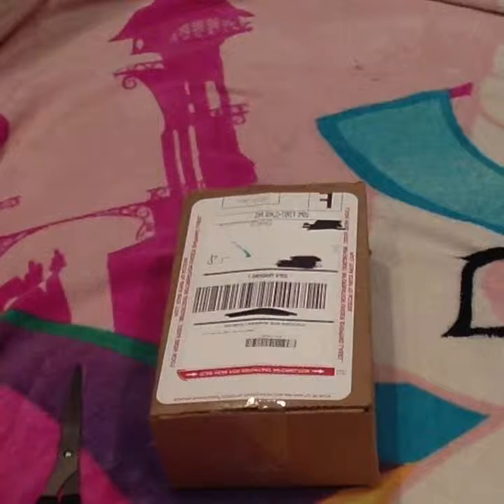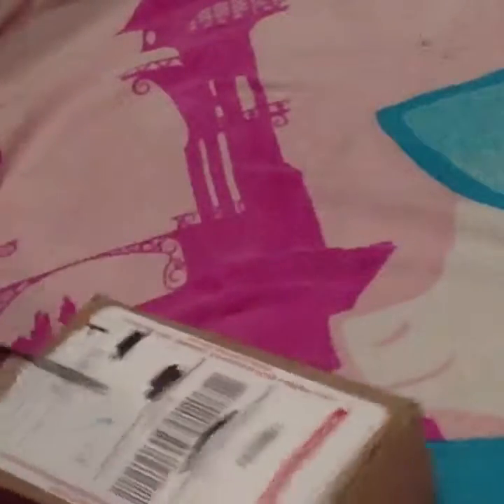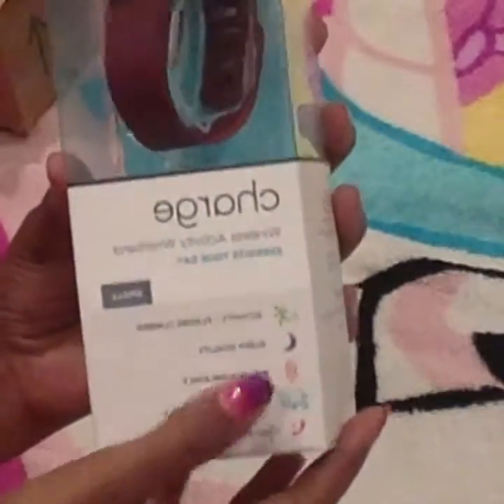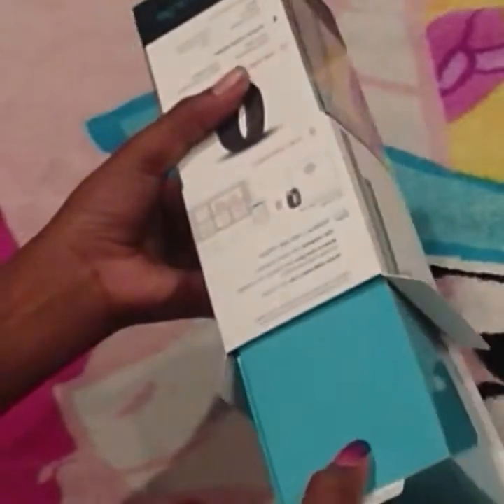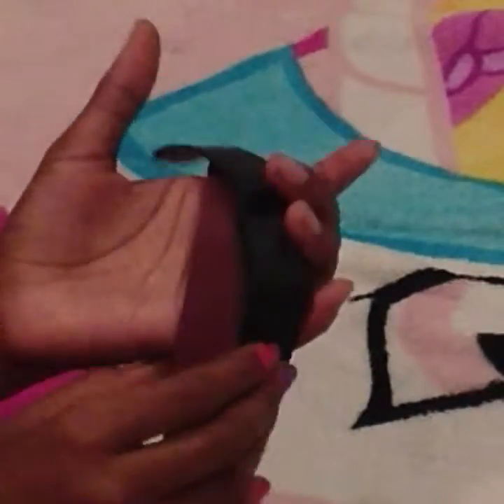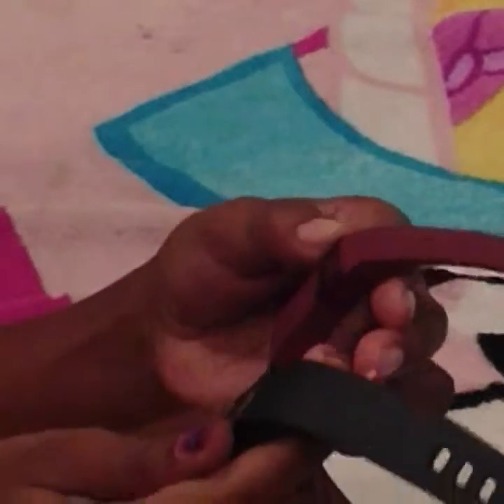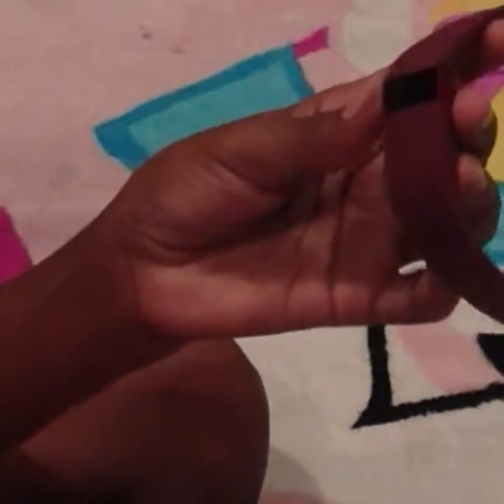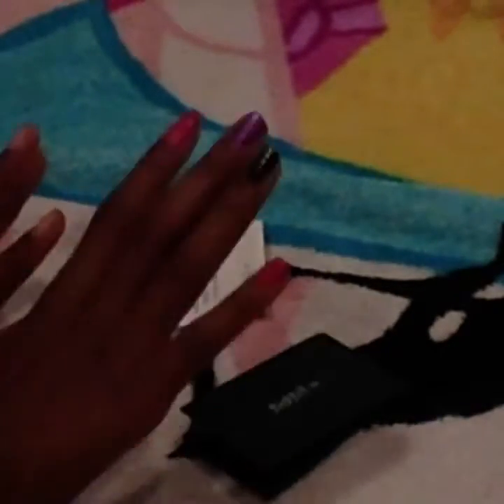Fitbit Opening! | Random Fun